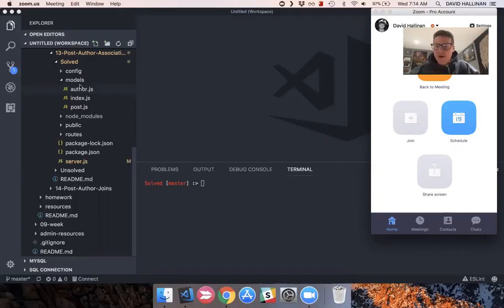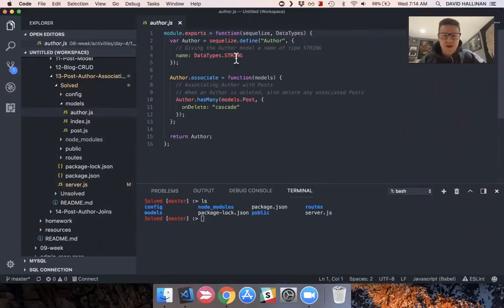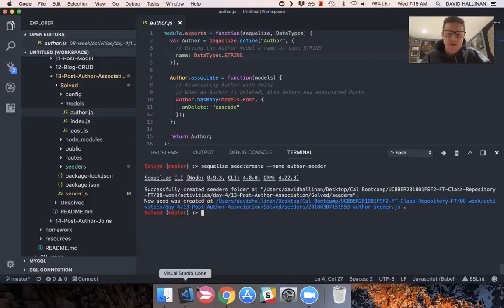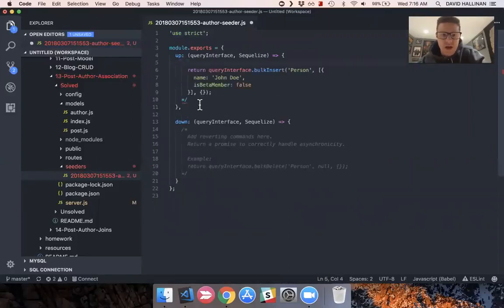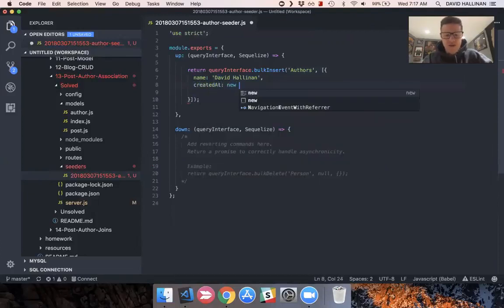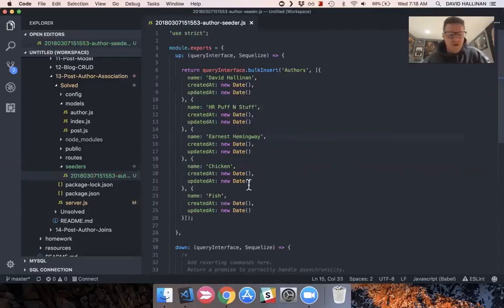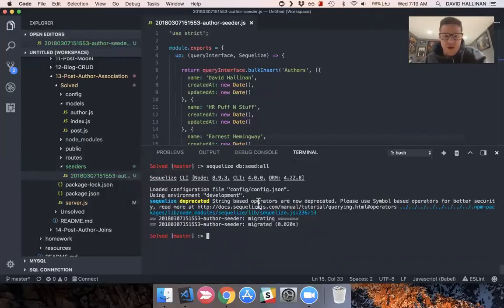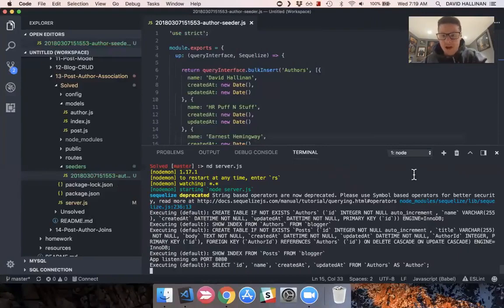Sequelize CLI Seeding tutorial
Seeding a mysql database with Sequelize CLI tools

(These tutorials have been moved here from my old work account, since that will be shut down soon...)